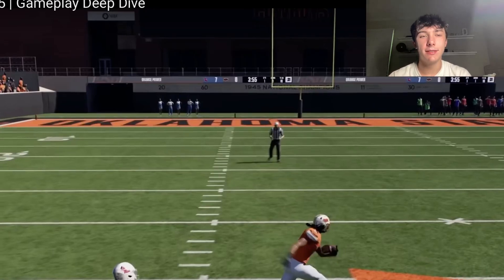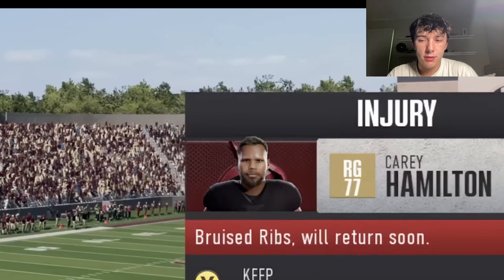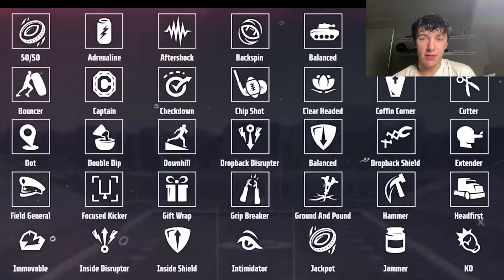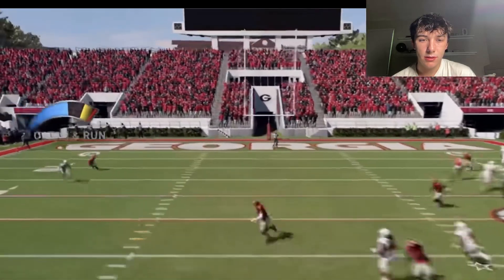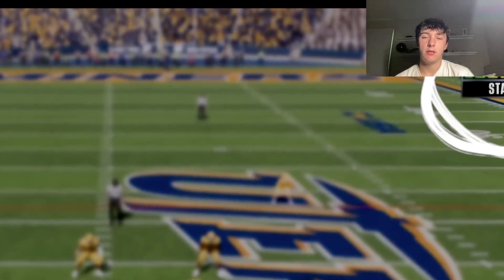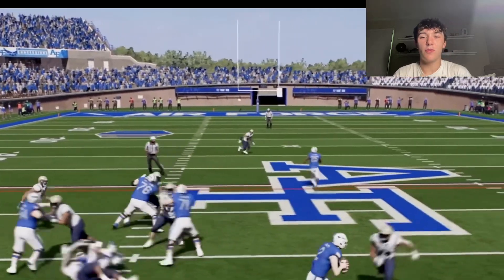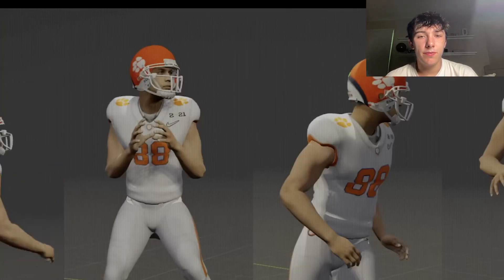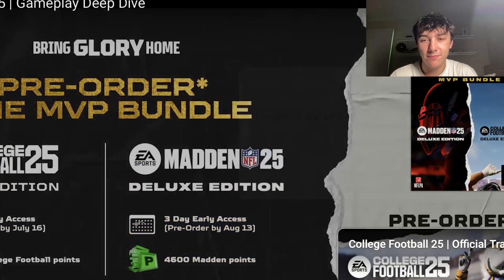College Football 25 Gameplay is Finally Here!!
College Football 25 is finally here. I cannot wait to play!!